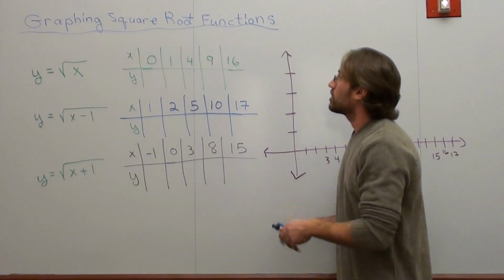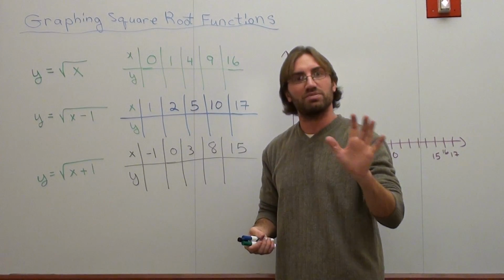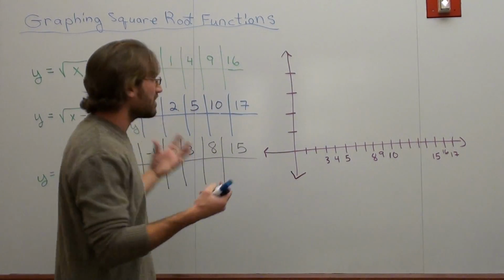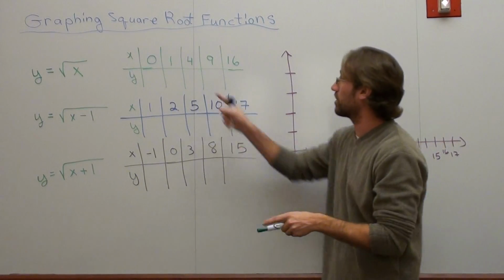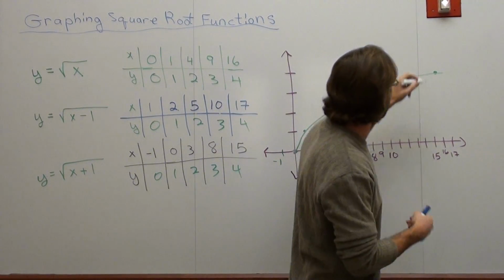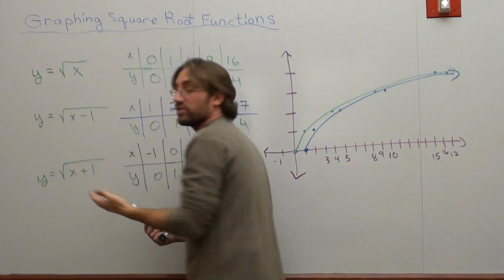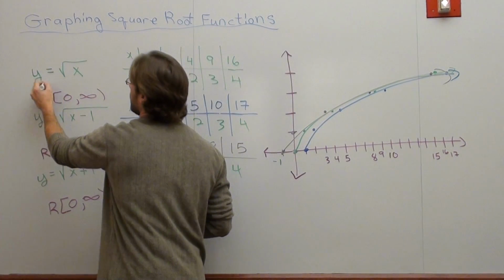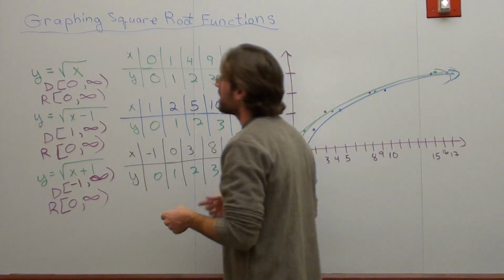Free Math Lessons Graphing Square Root Functions Part 3